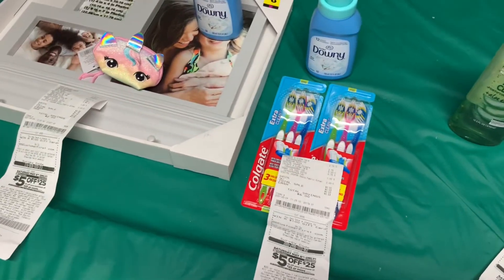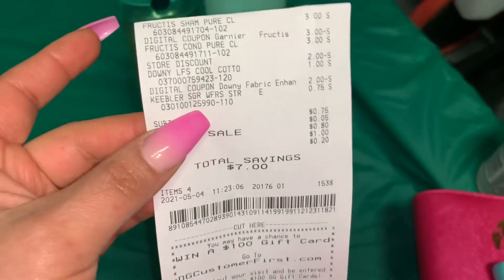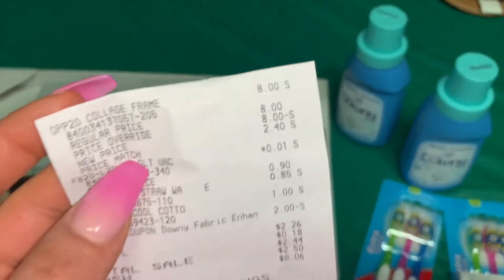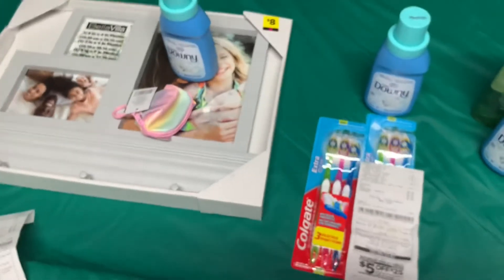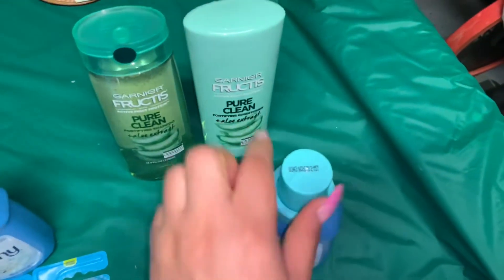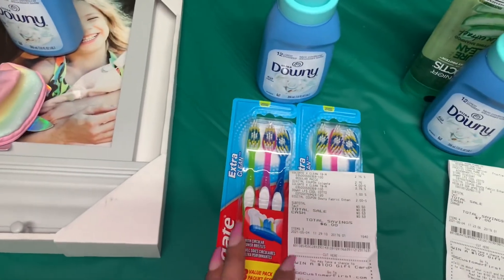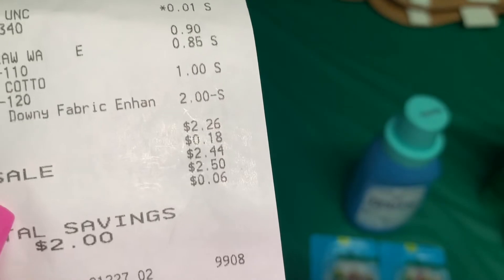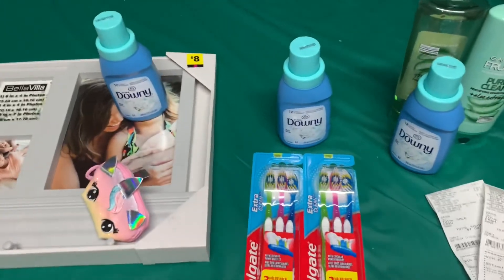🚨PRODUCTS TOTALLY FREE 🏃‍♀️🏃‍♀️🚨PRODUCTOS TOTALMENTE GRATIS 🏃‍♀️